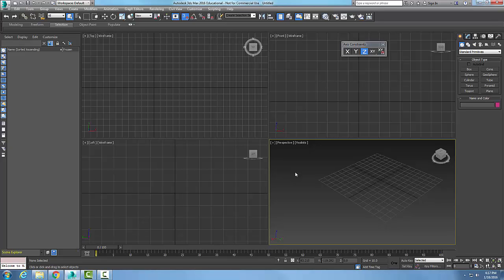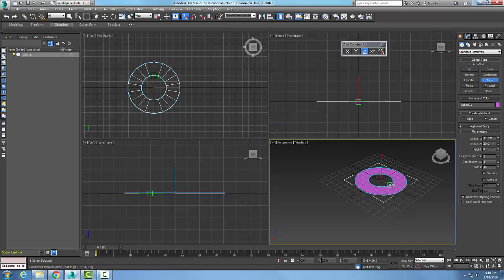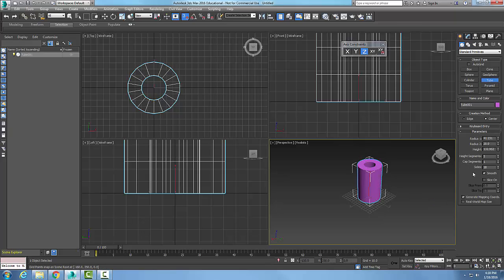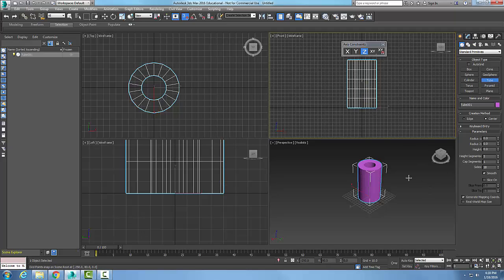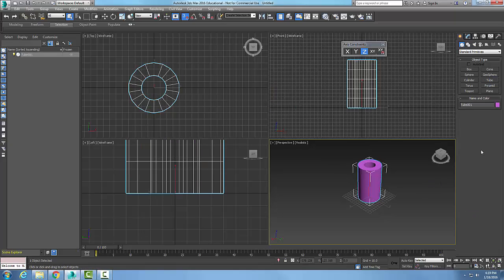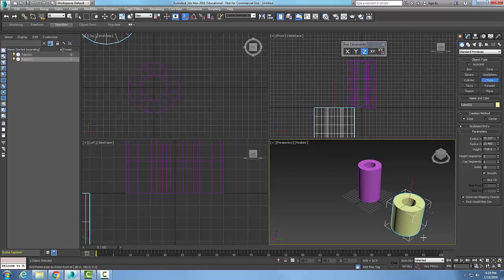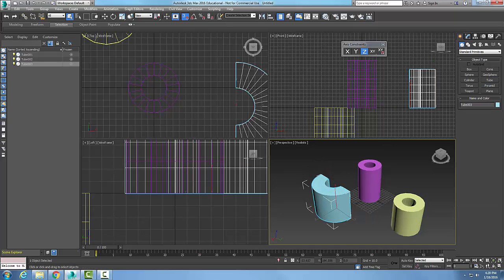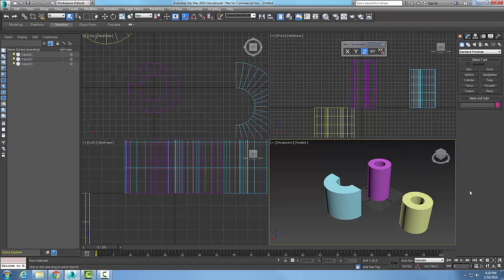3ds Max 02-28 Creating a Tube Standard Primitive